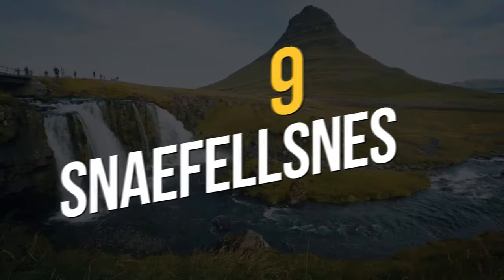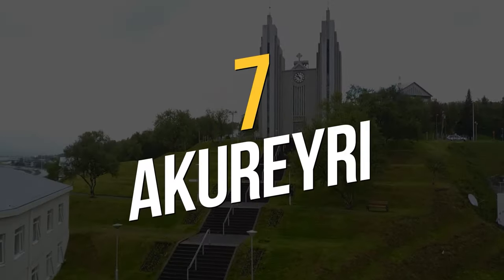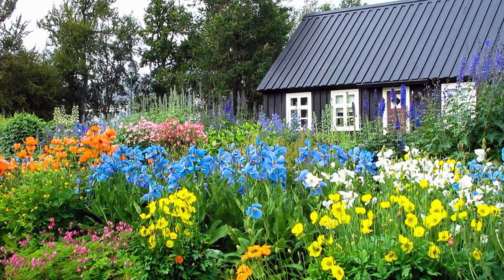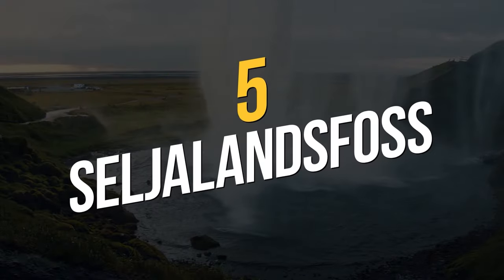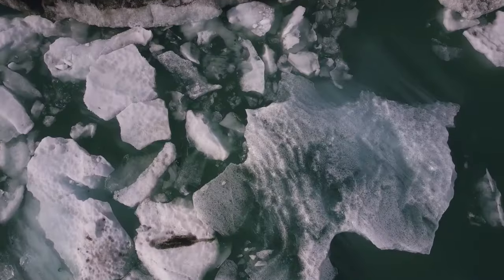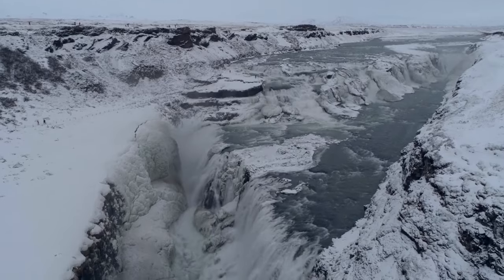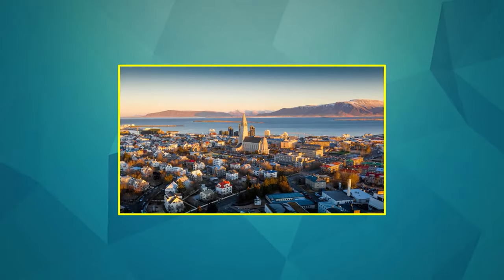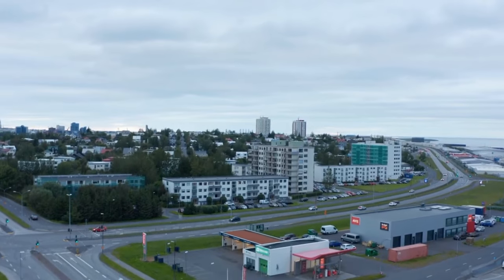Iceland: Must-Visit Destinations for an Unforgettable Adventure | Peaceful Pathways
Embark on an unforgettable adventure in Iceland!

Join us in this exciting video as we uncover the must-visit destinations in this enchanting country. From the breathtaking landscapes of the Golden Circle to the mesmerizing Northern Lights, Iceland offers a plethora of experiences that will leave you awe-inspired.

Discover the majestic waterfalls, geothermal wonders, and stunning glaciers that make this Nordic island a dream destination for travelers. Whether you're an avid nature lover or seeking adrenaline-pumping activities, Iceland has something for everyone.

Don't miss out on this incredible opportunity to explore one of the world's most captivating destinations. Start planning your Icelandic adventure today!

✅ Timestamps:

00:00 Introduction
00:31 Snaefellsnes
01:20 Vik
02:11 Akureyri
02:59 Lake Mývatn
03:55 Seljalandsfoss
04:45 Jökulsárlón Glacier Lagoon
05:19 Golden Circle
06:24 Blue Lagoon
07:12 Reykjavik

Video Title: Iceland: Must-Visit Destinations for an Unforgettable Adventure | Peaceful Pathways

The video has information on Must-Visit Destinations for an Unforgettable Adventure in Iceland, But it also tries to cover the following subjects:

Iceland Must-See Places
Explore Iceland's Attractions
Best Places In Iceland

✅  About Peaceful Pathways:

Ready to embark on epic adventures and unlock the secrets of the world? Welcome to Peaceful Pathways, your ultimate travel guide for wanderlust souls!

Whether you're a seasoned traveler or just starting your journey, we've covered you with breathtaking 4K footage, soul-stirring music, and invaluable traveling tips. Get ready to explore hidden gems, discover cultural treasures, and immerse yourself in unforgettable experiences.

Join our vibrant community of travel enthusiasts as we dive deep into the art of wanderlust. From destination guides to budget-friendly hacks, we leave no stone unturned in helping you plan your dream trips.

So grab your passport, pack your sense of adventure, and let's embark on an extraordinary journey together. Let's make every trip an unforgettable one!